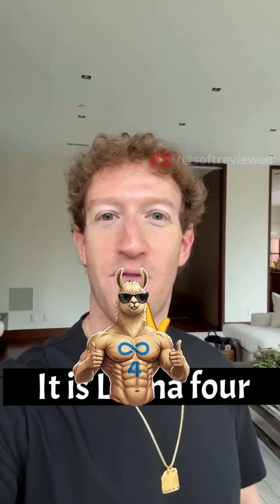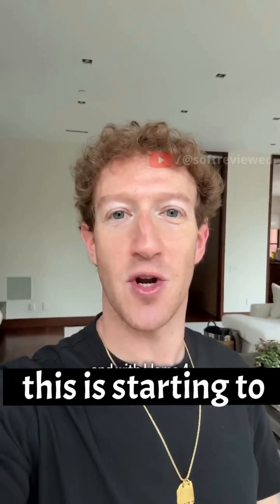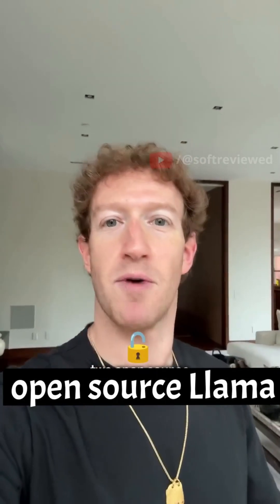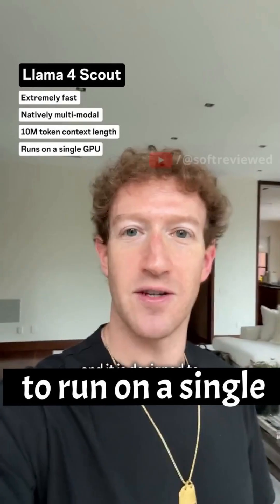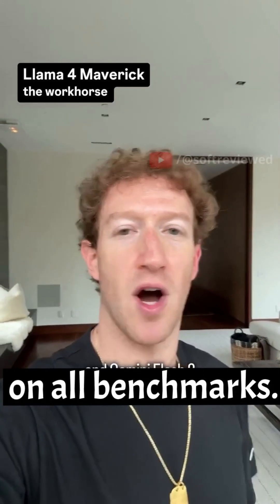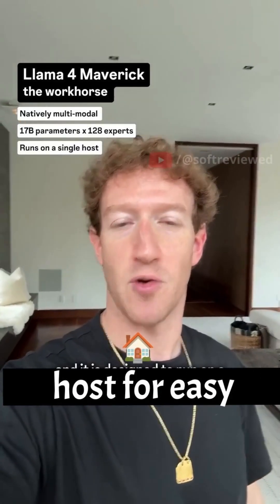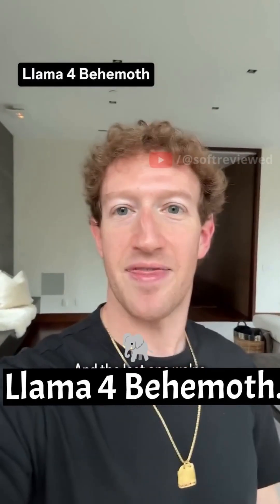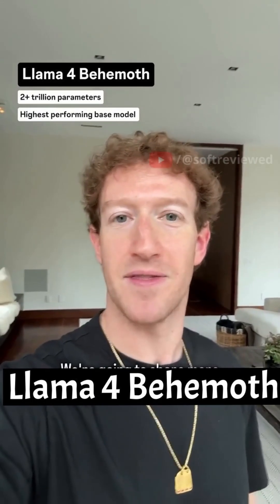🤖 Meta Llama 4: All Models OPEN SOURCE - Scout, Maverick, Reasoning & Behemoth Revealed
🤖 Meta Llama 4 Launch: Most Powerful Open Source AI Models Revealed

Experience Meta's groundbreaking Llama 4 models - Scout and Maverick. Plus, get ready for Reasoning and the massive Behemoth coming soon. See how these models are changing the AI landscape.